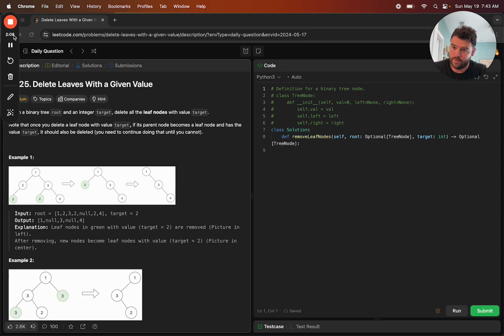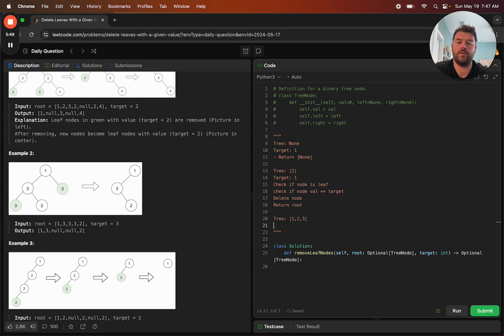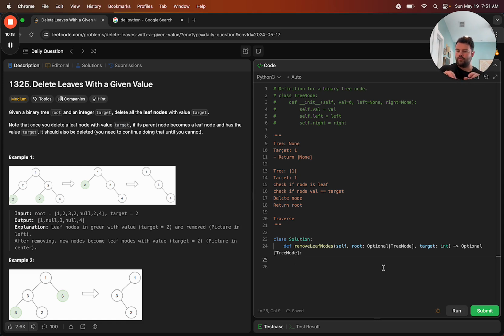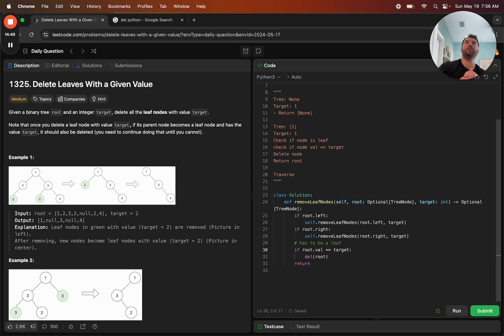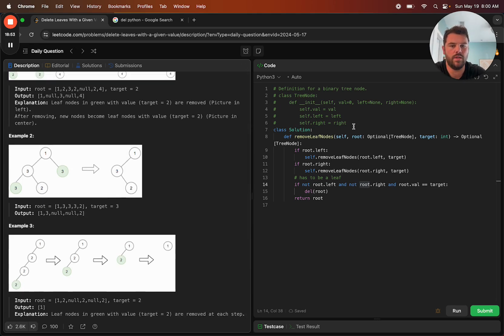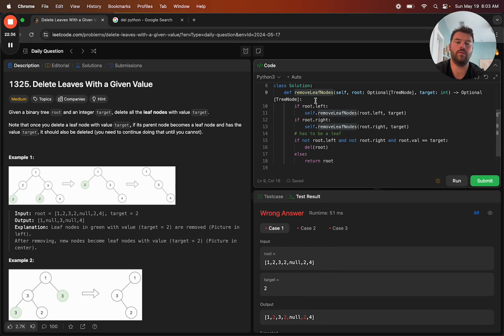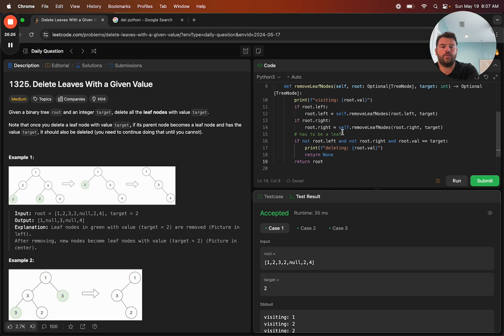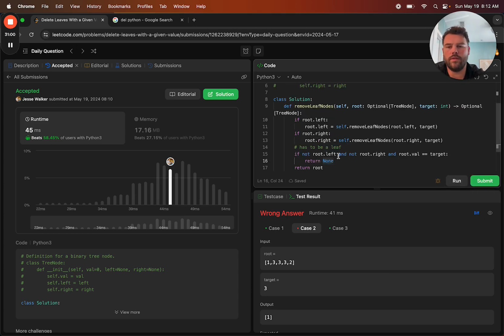I'm Bad at Explaining Binary Tree Problems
A surprisingly straight-forward solution to a Binary Tree problem on Leetcode

I do a pretty bad job of describing how the traversal works, but basically the challenge necessitates a depth-first approach.

Here are the steps:
1. Check if there's a left node
2.  Reassign it to the result of the recursive function call
3.  Check if there's a right node
4. Step 2 for the right
5. Check if the current node your at was or has become a leaf and equals the target (return Nothing if so)
6. Return the root node